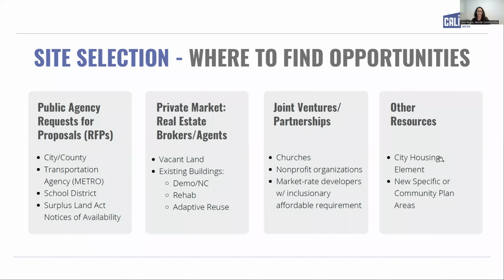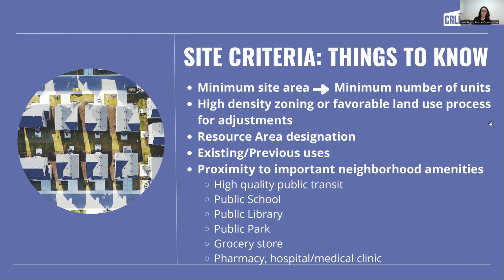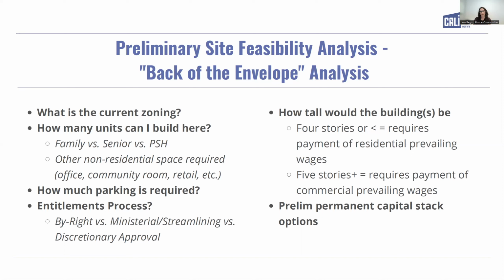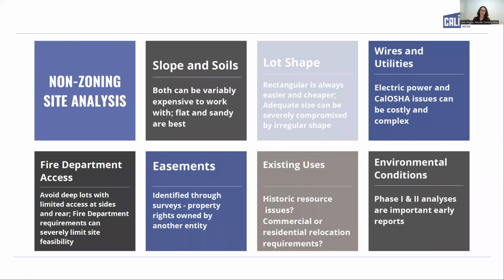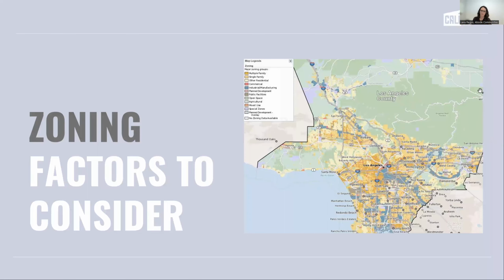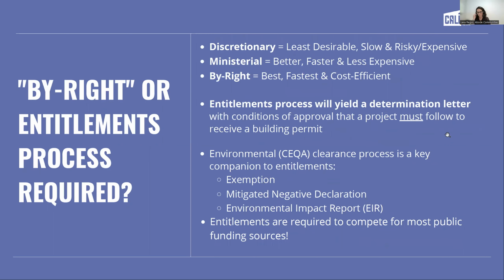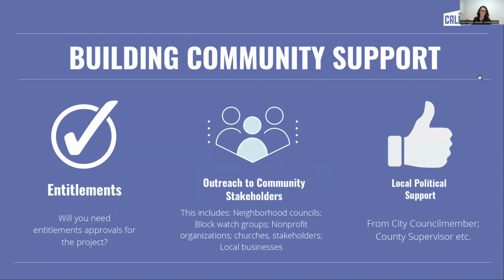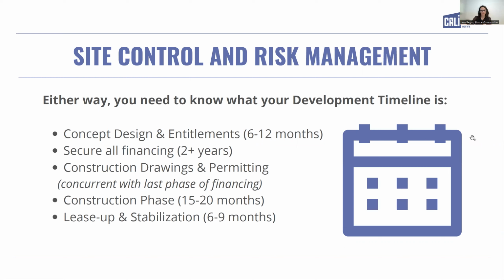Project Feasibility Analysis: How a Developer Assesses Land Use Potential for Affordable Housing